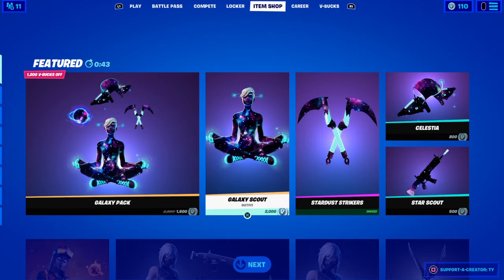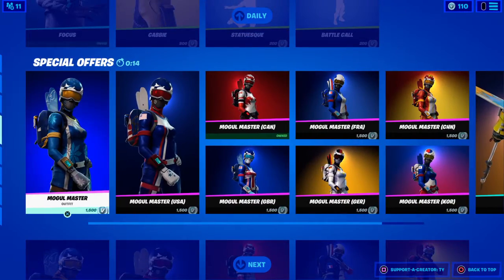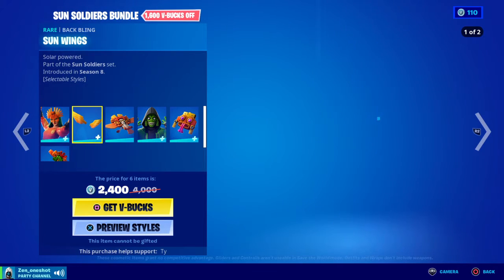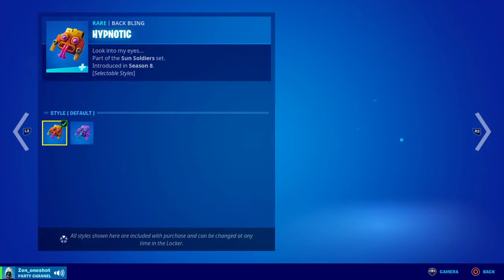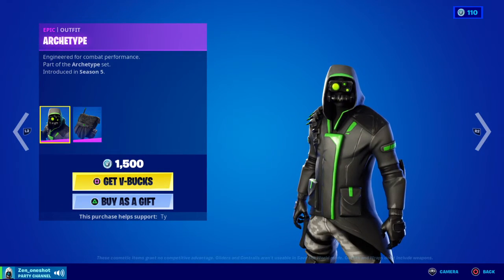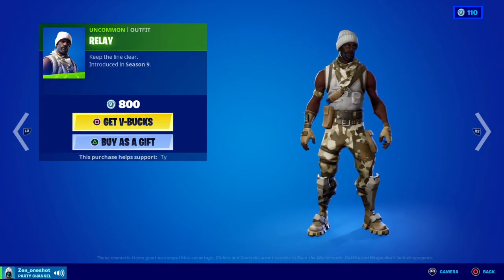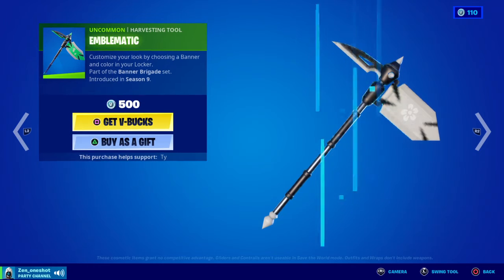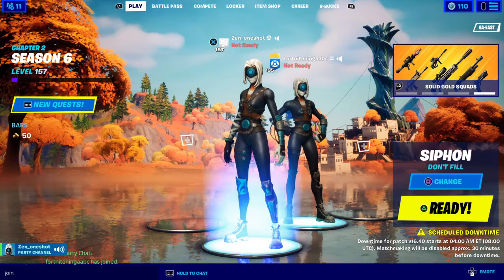Fortnite item shop review\oro is back!!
if you guys did enjoy todays video hit the sub button because i am trying to hit 1k by the end of this year